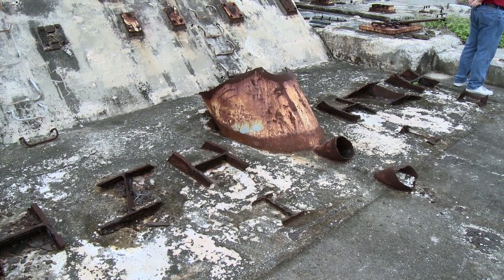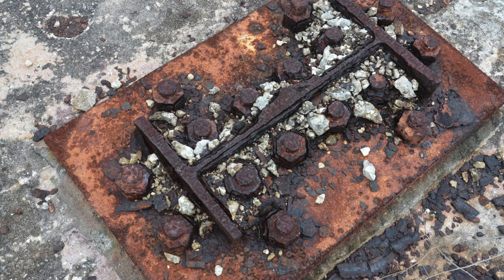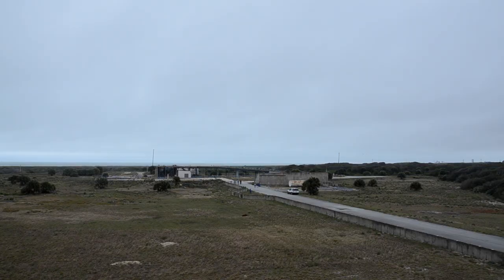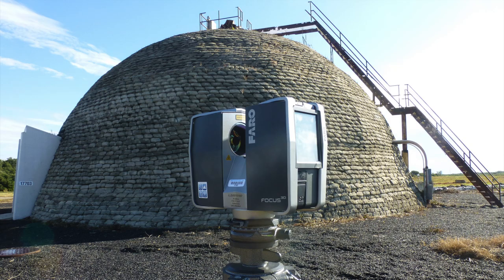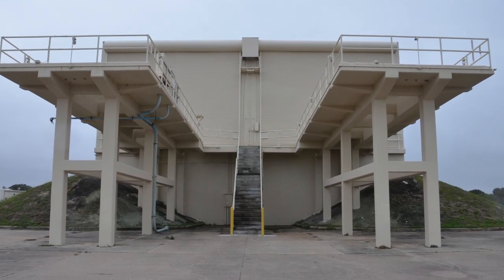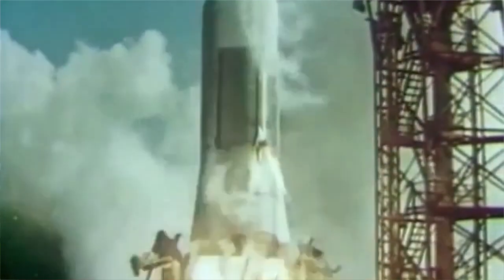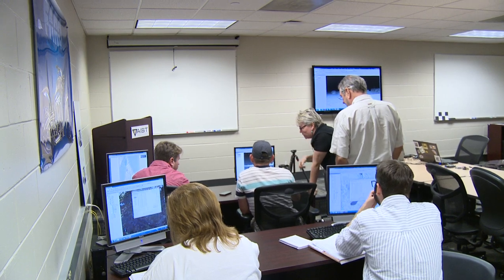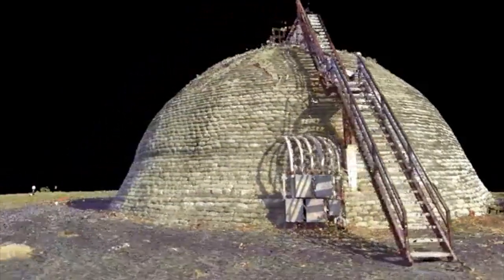USF AIST Cape Canaveral Tour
TAMPA, Fla. (March 3, 2014) - Using 3D laser scanning technology, a team of researchers from The Alliance for Integrated Spatial Technologies at the University of South Florida (AIST), is focusing their cutting edge instruments on Cape Canaveral to document and preserve space history in Florida.

"This is where John Glenn took off into the first manned orbital mission for the United States," said AIST director and project leader Travis Doering. "This launch pad hasn't been used in decades. So we have come out to preserve it virtually and to be able to save it for future generations so they can see what it looks like today."

The AIST team is working in collaboration with the U.S. Department of Defense and Cape Canaveral Air Force Station, scanning six locations to develop a digital documentation and virtual tour of Cape Canaveral. One of the most famous locations, launch complex 14, is where the Mercury Mission launched in 1962, making John Glenn the first American to orbit the earth.

The launch pad is more than 50 years old and like all of the structures lining the Cape, it's been weathered and degraded by the salt air from the Atlantic Ocean, less than 200 yards away. The degradation is a significant factor in the conservation and preservation efforts.

Many of the architectural aspects of the buildings are unique to Cape Canaveral. The dome structures or blockhouses were built to withstand the incredible force of lift--off and had periscopes sticking out of the top to view the missile and rocket launches.

"The equipment that we are using can capture everything that is visible, anything that you can see to accuracy to two millimeters or less," said Doering.

The team is scanning the site with extreme detail, to digitally conserve and preserve the historic landmarks.  AIST director Lori Collins describes the multifaceted scans as a way for all of us to learn about space history.

"Also, to help the present with understanding them better. When you look at these sites you really can't appreciate what they are, you see them from one perspective," said Collins. "We're able through these technologies see whole areas, wide areas, understand things in different ways and certainly present them digitally to the public in different ways."

The AIST scanning project includes interiors and exteriors of six most of the significant buildings left out at Cape Canaveral Air Force Station, including buildings that exist no where else in the world today.

Archaeologist and Cape Canaveral Air Force Station cultural resources manager Tom Penders says the scanning project at the Cape will change the way we view the site.

"It's not just important for Florida history; it's for our nations history as well. I mean, we put people into space," said Penders. "The entire space program started here in Florida. We have a space program because of Cape Canaveral Air Force Station and Kennedy Space Center."

Several of the scan sites are blockhouses, built in the 1960's to be able to withstand the force of the rocket and missile launched. They too only exist at the Cape and will be digitally scanned and preserved virtually.

"This structure behind me actually was associated with the minuteman missile complex activities that went on out here at Cape Canaveral," said Collins. "So we're documenting these in an effort to preserve them for the future. "

The AIST team captures the data using 3D laser scanning, photographic modeling, geographic information, global positioning systems (GPS), augmented reality and 3D printing to preserve imperiled artifacts and landscapes. Using software programs the teams builds all of the data together, creating a digital learning and teaching tool.

Collins and the AIST team bring the data back to USF and students can explore the sites through the technology.

"We're also bringing this same data back to the classroom and we are able to virtually bring students out with us on a project and we can kind of use this as a way to learn and explore Florida history and our nations history."